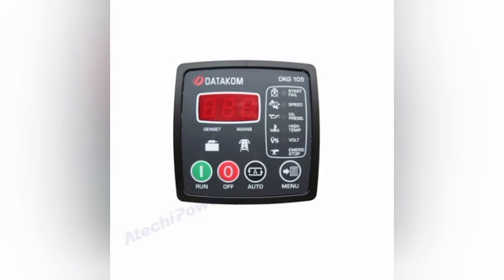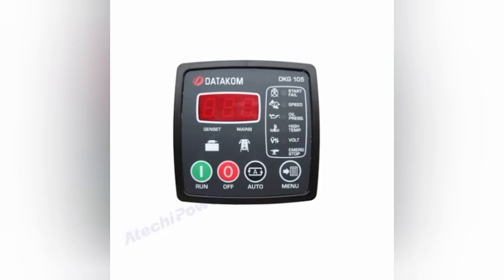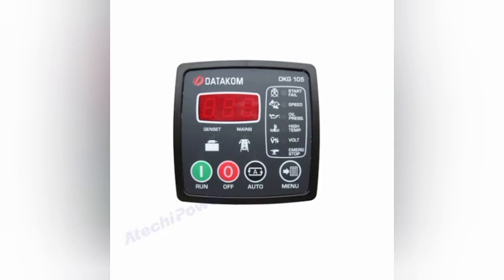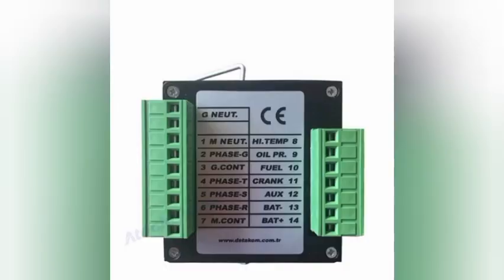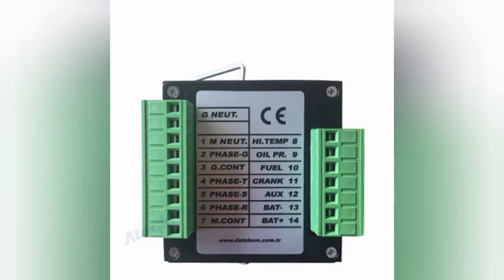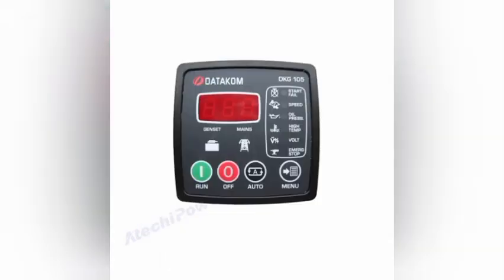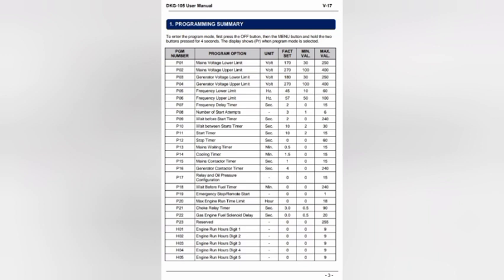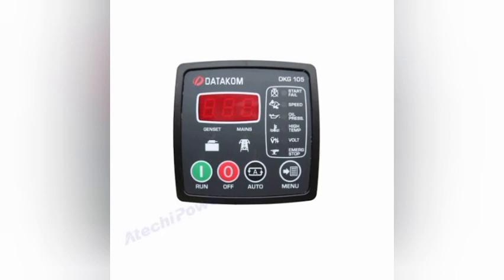Datacom DKG 105 generator controller, wiring installation , programming parameters setting